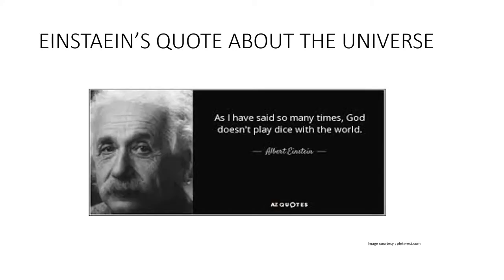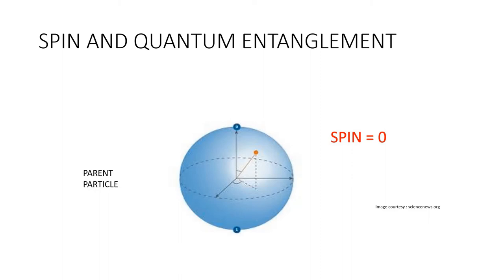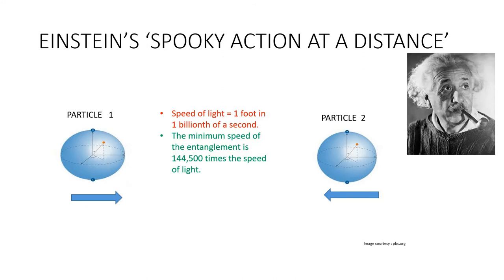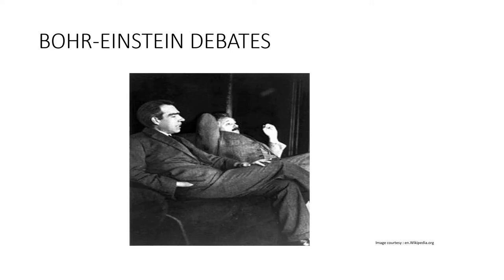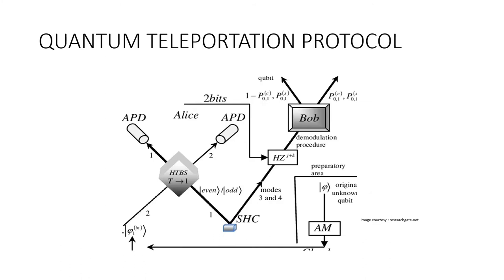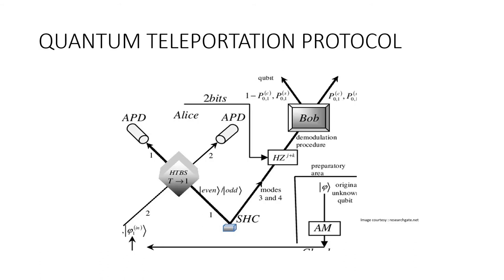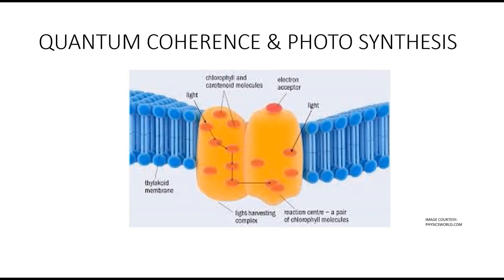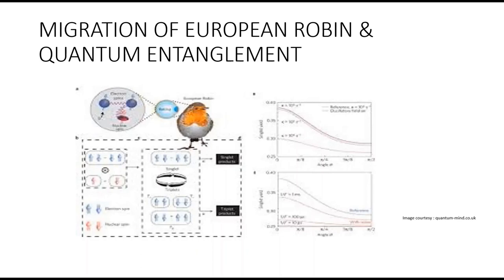Quantum Entanglement Applications Quantum Teleportation Quantum Biology Quantum computing tutorial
Quantum entanglement is a physical phenomenon that occurs when a pair or group of particles is generated, interact, or share spatial proximity in a way such that the quantum state of each particle of the pair or group cannot be described independently of the state of the others, including when the particles are separated by a large distance.

please find the complete playlist for backpropagation algorithm below